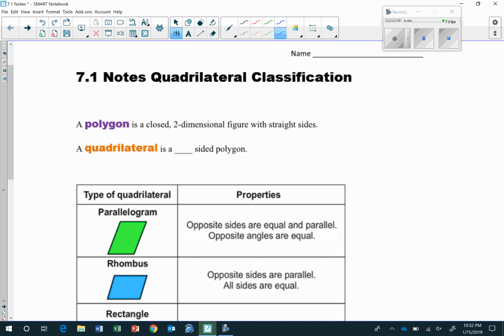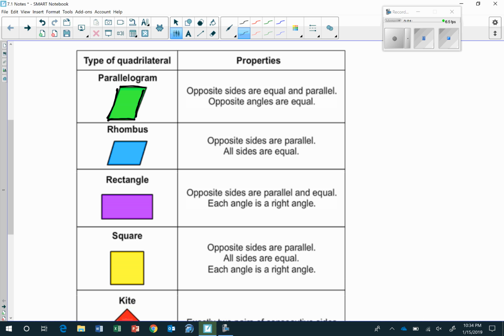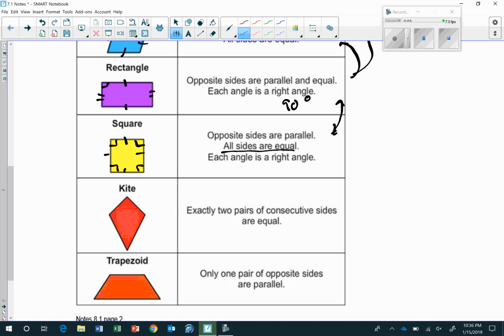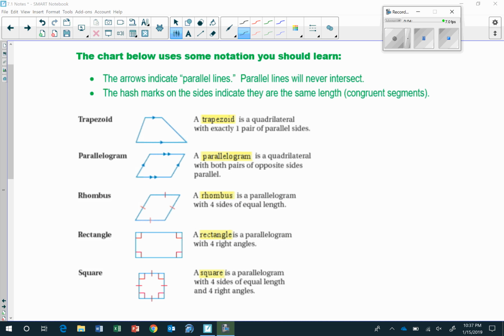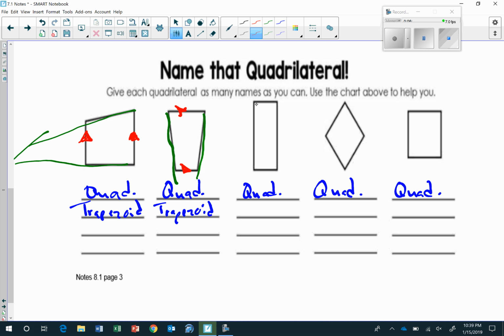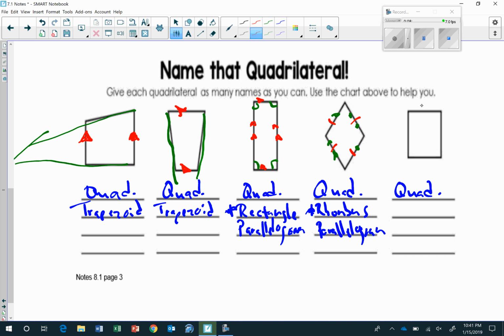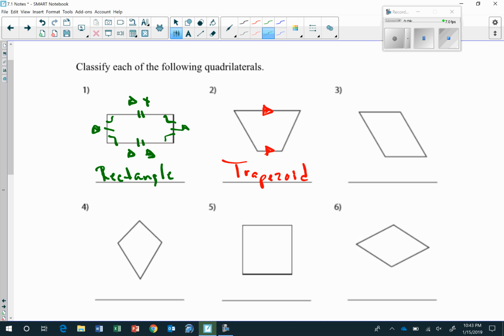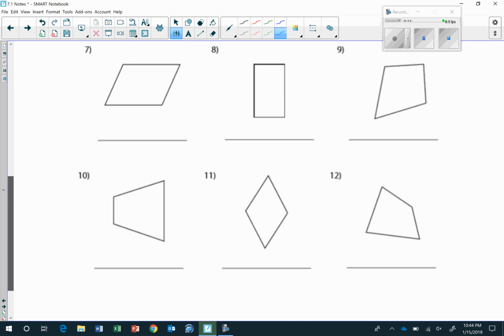7 1 Video